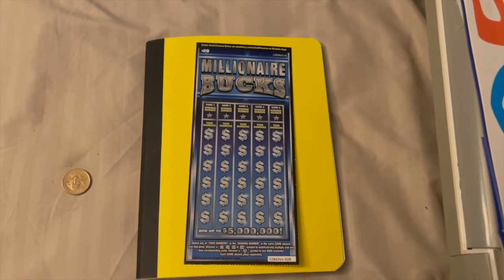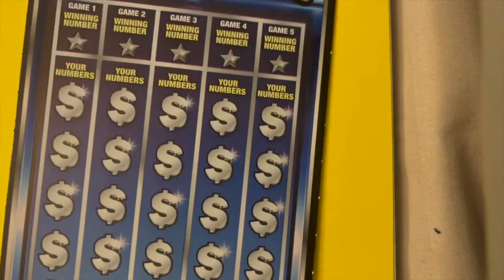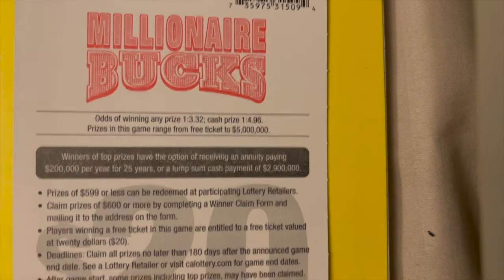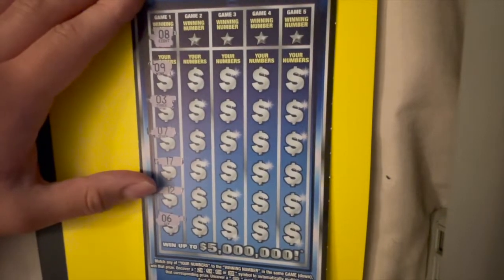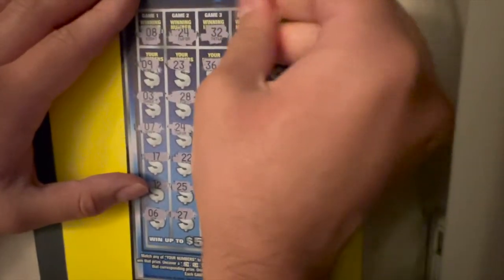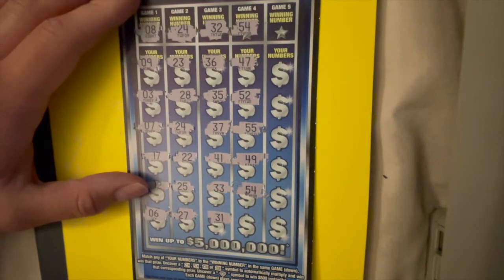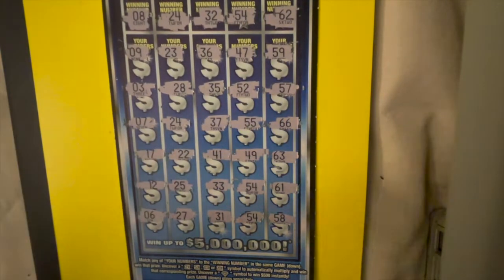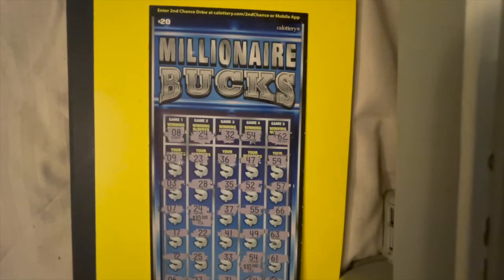Scratching One $20 Millionaire Bucks Ticket from the CA Lottery - 4/13/2022